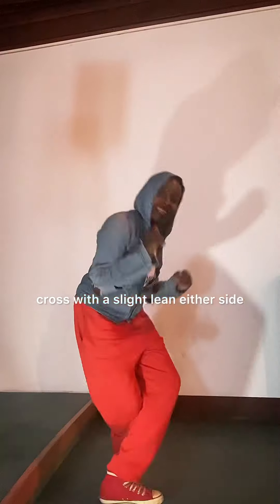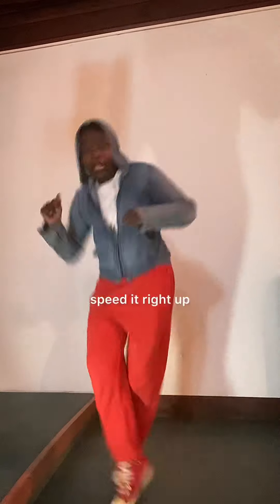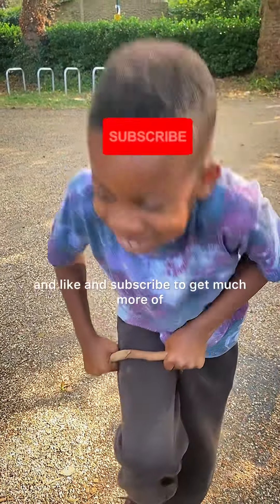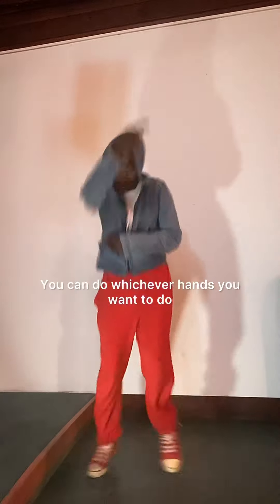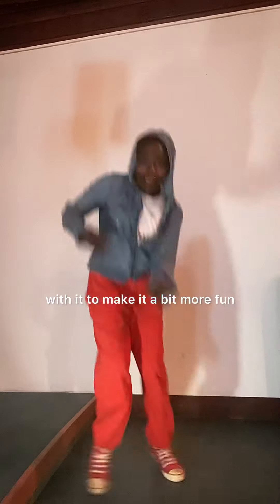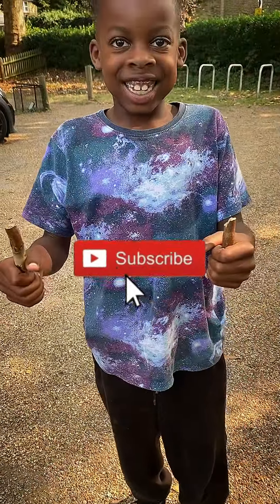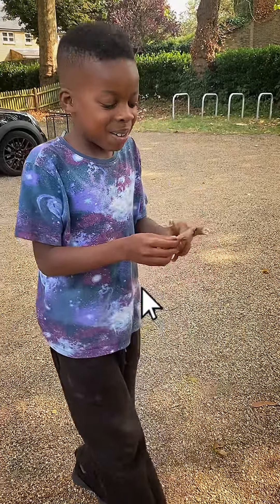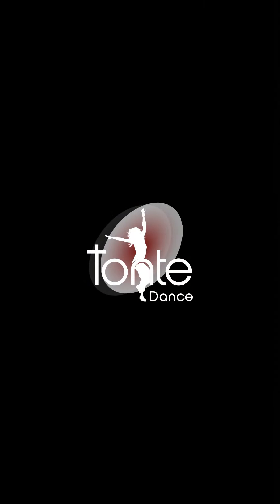Criss Cross Tutorial | Christian Hip Hop Moves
Learn how to do the criss cross broken down into a few easy steps. We are dancing to some Christian Hip Hop music so you can let loose and break a sweat with some peace of mind.

About me..

My name is Keisha Tonte Njoku, founder of Tonte Dance and I guide ladies closer to their eczema healing through Christian urban dance.Thanks for joining!

Tonte: meaning - (Will of God) Dance:(To move rhythmically).

Let me know where you're from in the comments and your biggest takeaway.

TO SUPPORT:
I love providing free content on YouTube!

Theme Music: Dellauno Productions @dellauno_